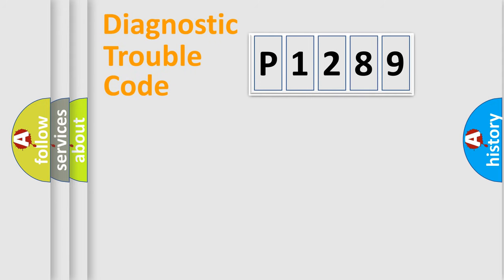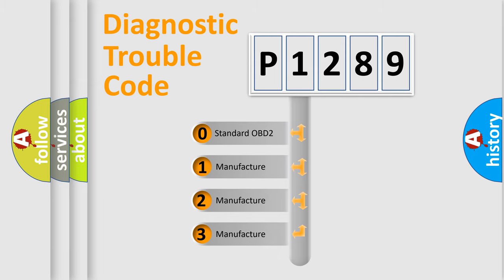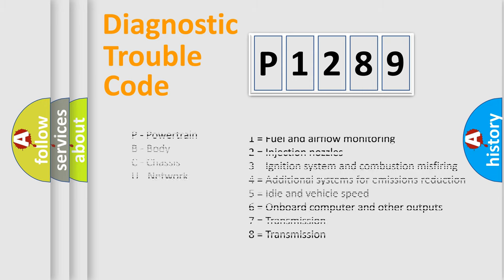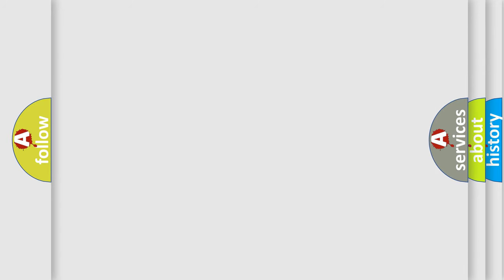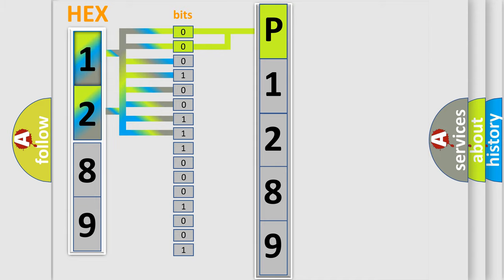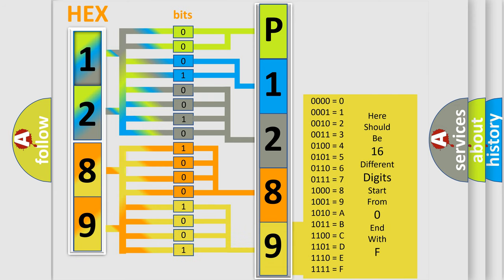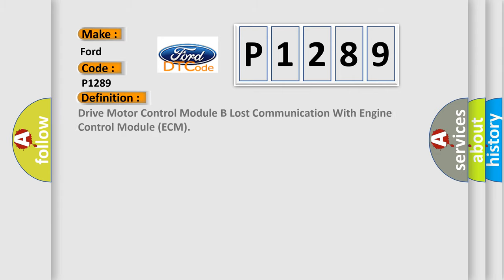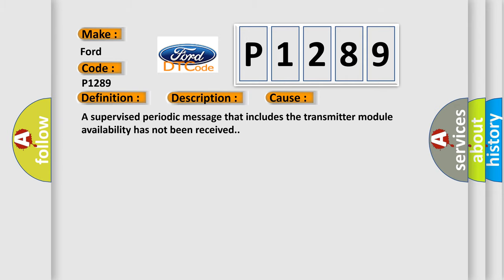DTC Ford P1289 Short Explanation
Contents:
0:21 Basic DTC analysis according to OBD2 protocol standard.
1:48 Insight into programming
2:58 A diagnostically understandable description of the Diagnostic Trouble Code
3:05 Basic error definition

Make:
Ford
Code:
P1289
Definition:
Drive Motor Control Module B Lost Communication With Engine Control Module (ECM)
Description: